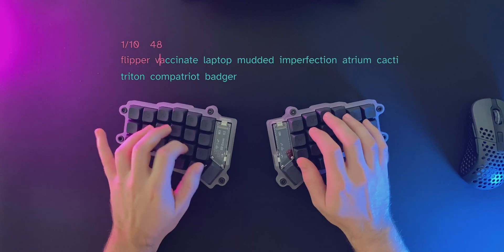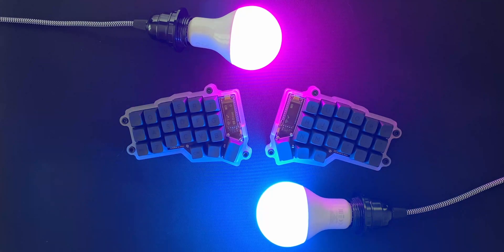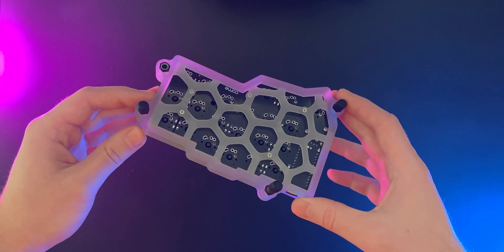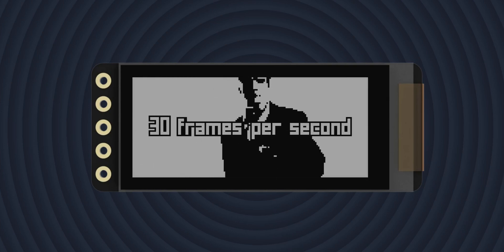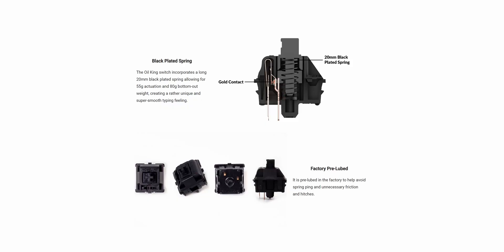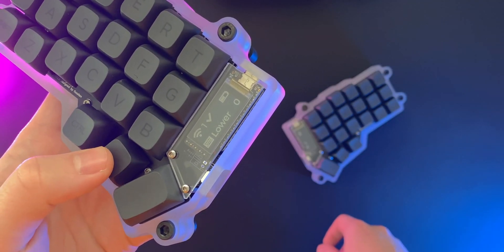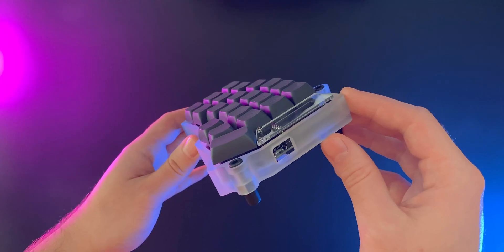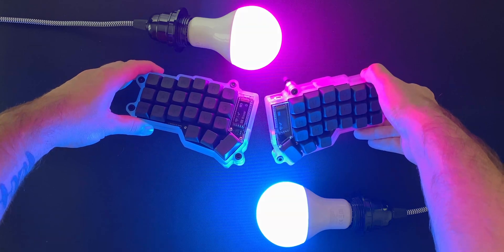Wireless Corne keyboard perfected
Chapters:
0:00 (Intro typing test)
0:19 (Partnership)
0:35 (Build updates)
3:15 (Nice!view displays)
4:50 (Conclusions)

Corne keyboard by foostan
Ultralight PCB by Pete Johanson
nice!nano + nice!view
XDA V2 Gentleman PBT keycaps
Gateron Oil King switches
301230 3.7v 110mah polymer lithium ion batteries

End music Karl Casey - Dominion